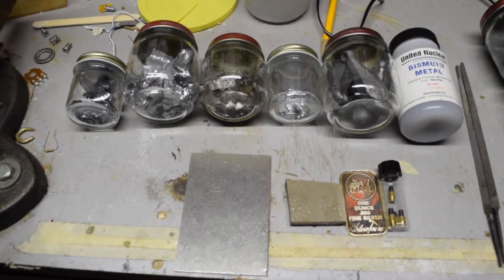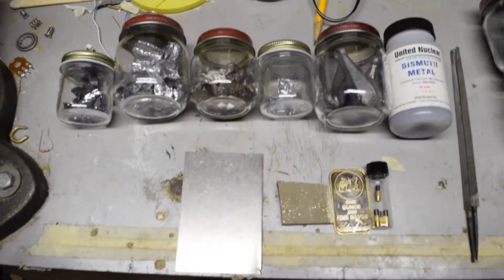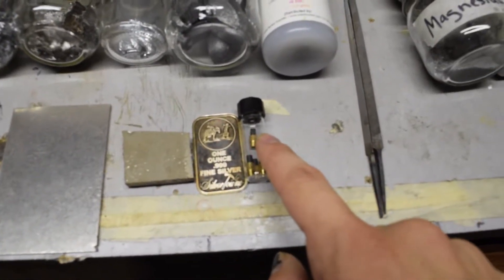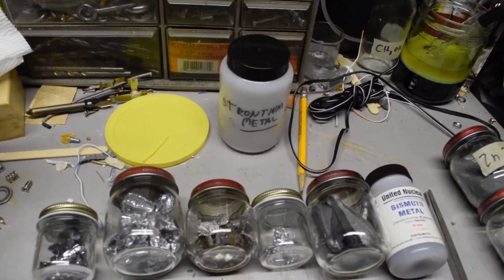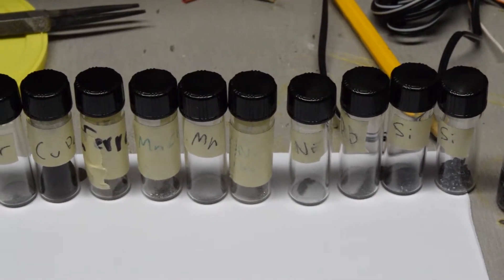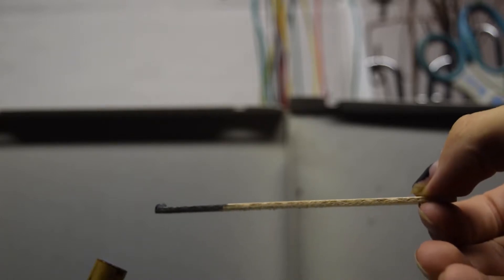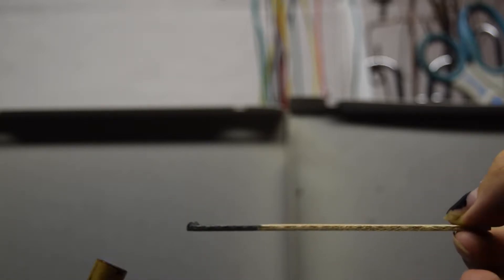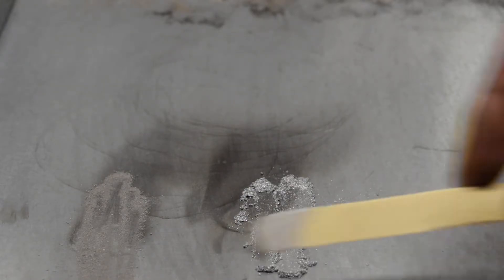Flame and Flammability (Spark) tests of Metal Powders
In this video flame tests are done on many metal powders including Mg, Al, Si, Cr, Mn, Fe, Co, Ni, Cu, Zn,Ga, Sr, Ag, Bi, Pb.

Metal powders are highly flammable, typically, but the burning characteristics depend highly on the size of metal particles and their surface area.  This video tests mostly fine metal powders and for the few tests where two different meshes (or particles sizes) were tested side by side they often reacted very differently.

Metal powders are also highly flammable and neigh impossible to extinguish.  Water only makes metal fires worse since water is an oxidizer.  Using sand to extinguish metal fires by suffocating their oxygen is a good way to extinguish a metal fire.

This experiment has many implications in pyrotechnics since metal powders are very commonly used for fuels and to add sparks to compositions.